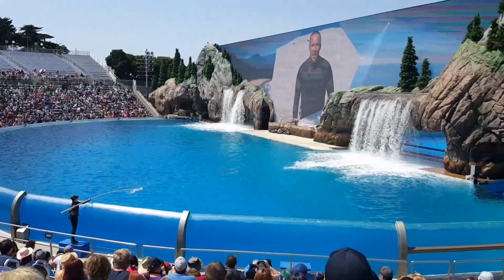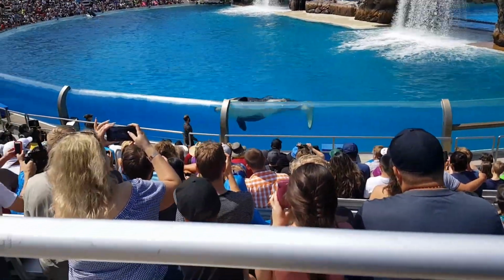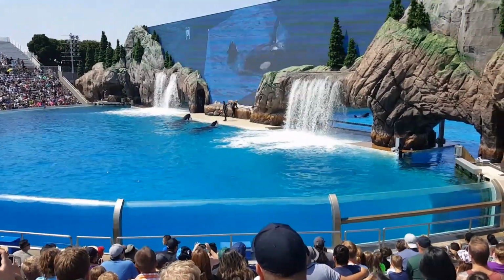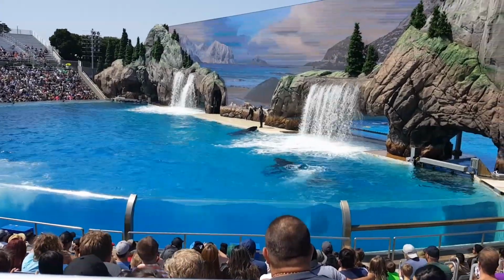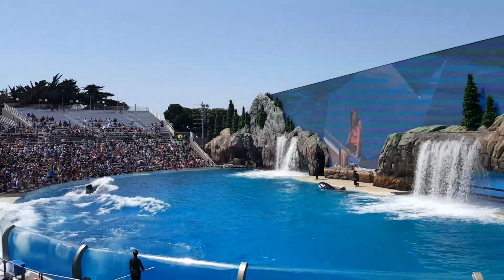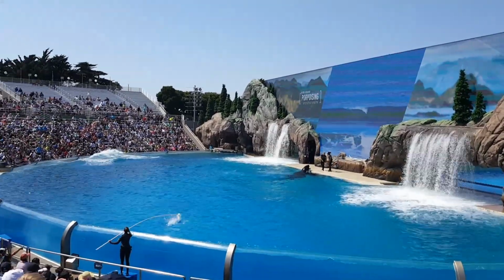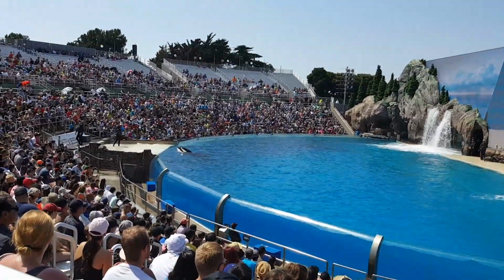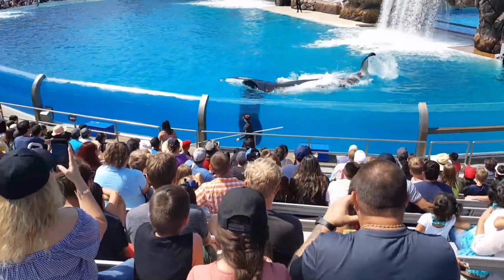Seaworld San Diego Shamu